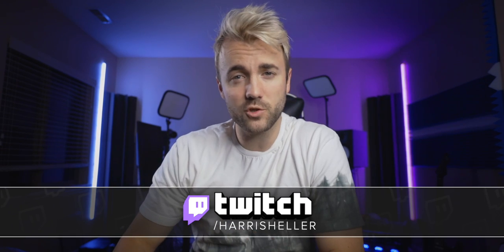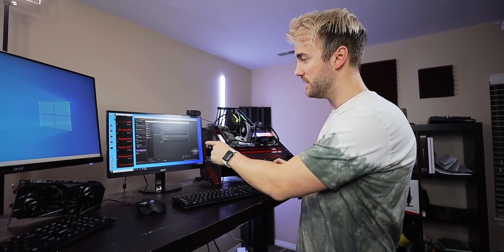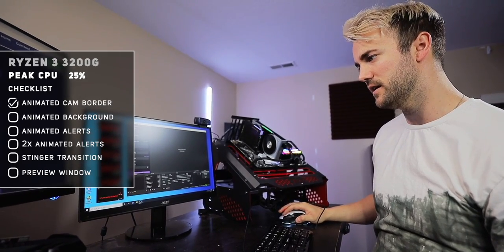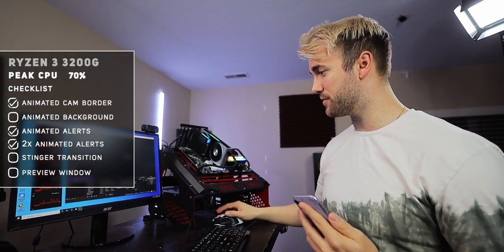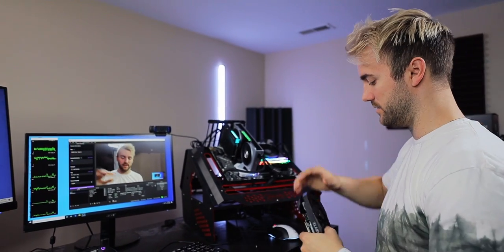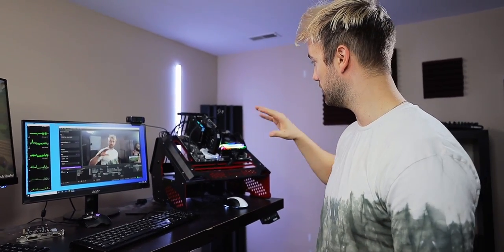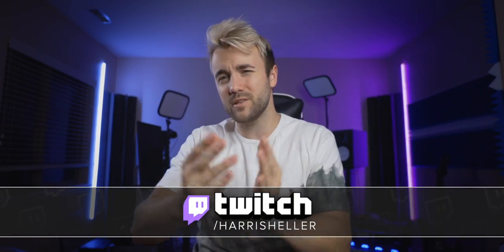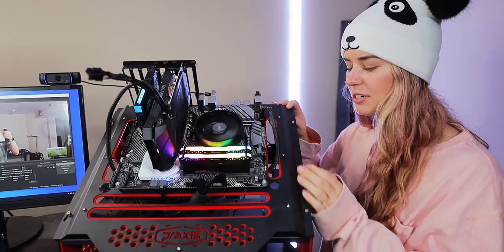Does Your CPU Even Matter Anymore?? - Building an NVENC Streaming PC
If you're building a streaming PC and want to use NVIDIA's new NVENC, how much CPU power do you really need? So we grabbed AMD's 3200G, 3600, and 3700X to see how much of the CPU we were actually using when paired with one of these new GPUs.

Component Links:
Ryzen 3 3200G
Ryzen 5 2600
Ryzen 5 3600
Ryzen 7 3700X
RTX 2060 Super (similar spec to the 2070)
GTX 1660
GTX 1650 Super